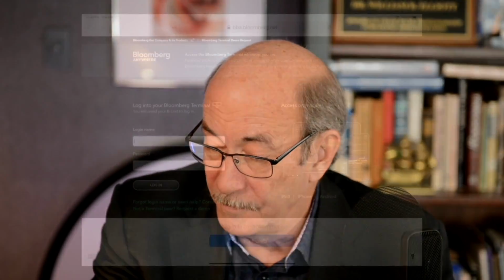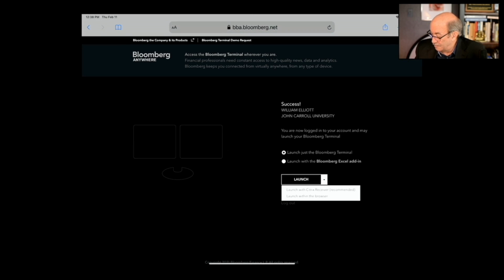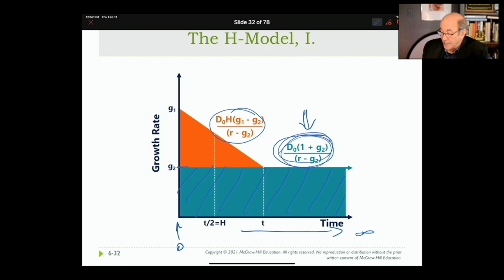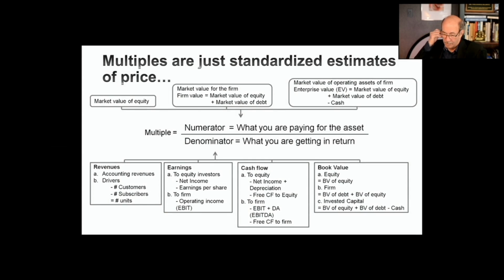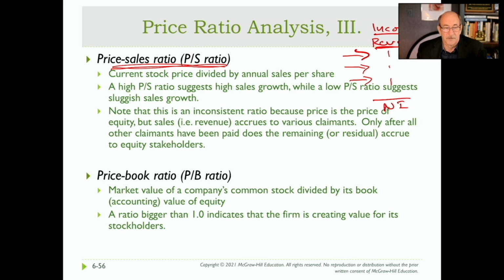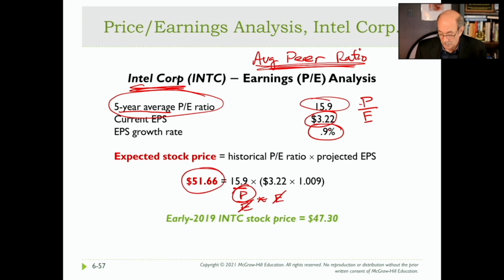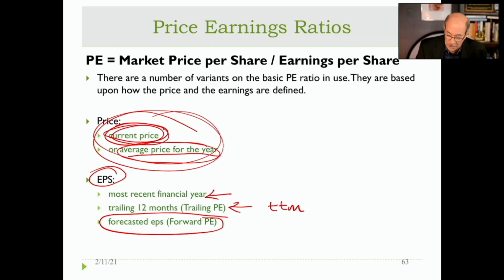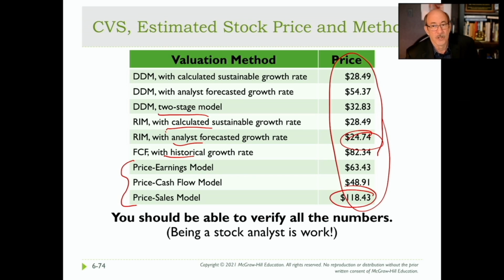Common Stock Valuation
Lecture from February 11, 2021
FN342 Investments
TimeStamps
0:00 Title page
0:10 Where are the recorded lectures? Answer: YouTube and Canvas
1:38 Bloomberg Market Concepts
16:31 Midterm exam discussion
20:25 H-Model
25:03 Aswath Damodaran on Relative Valuation
38:07 PE ratio and relative valuation
39:12 PCF ratio and relative valuation
40:45 PS and PB ratios and relative valuation
44:45 Examples of relative valuation using INTC (PE, PCF, and PS)
51:54 Enterprise value to EBITDA and relative valuation
57:53 Various ways to compute PE
1:00:45 Relation between PE and payout ratio, growth rate, and required rate of return
1:07:31 Should you average multiples?
1:08:56 CVS example, relative valuation